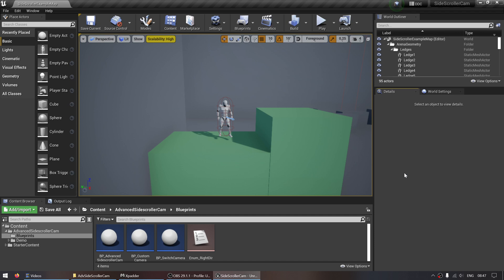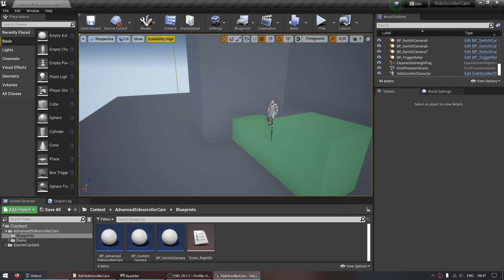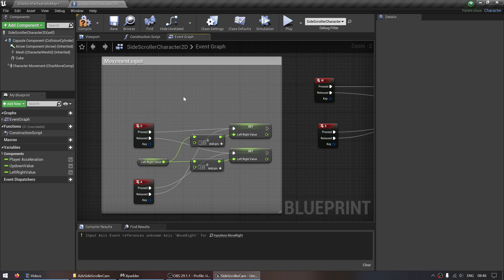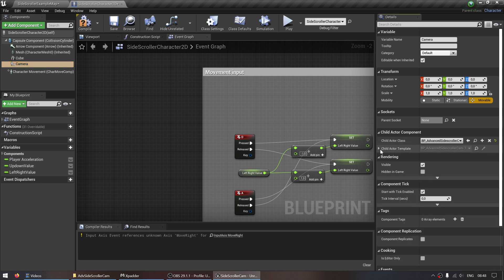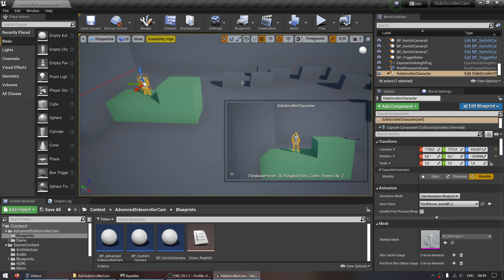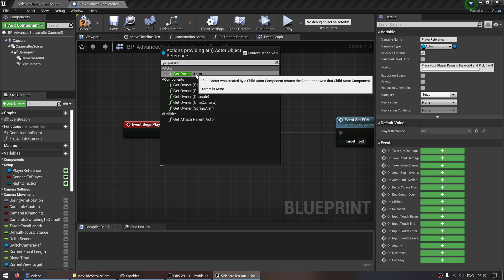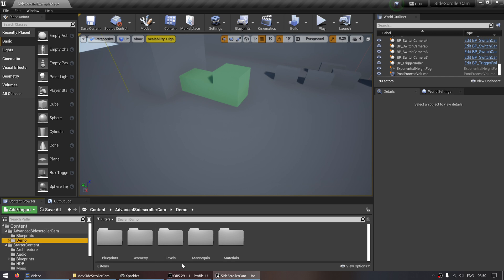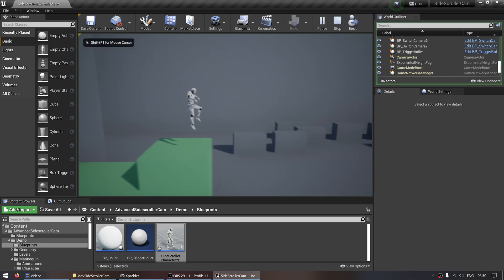How to add the Advanced Sidescroller Camera as a Child Actor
Please excuse the audio quality, I didn't have my mic available so I have to use my laptop mic. :)

In this video I will quickly show you how to add my camera as a child actor to your character, so that it will spawn with your character.